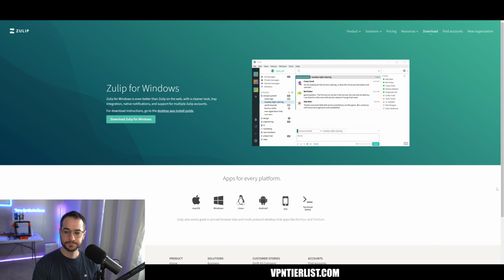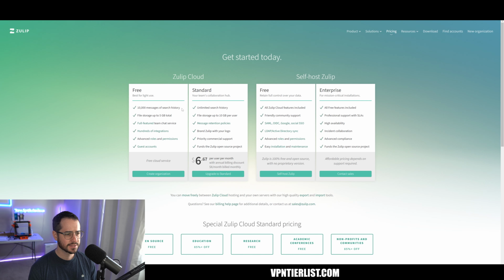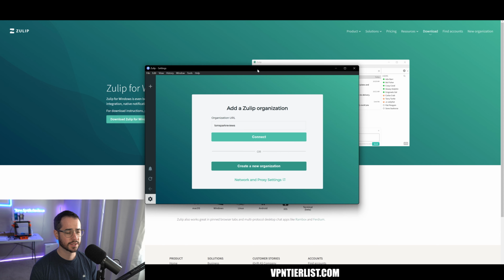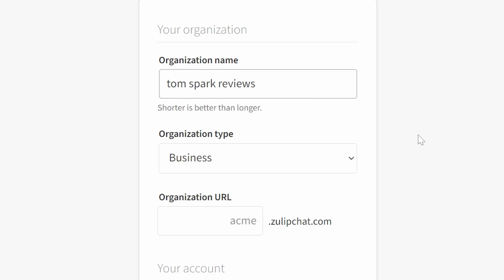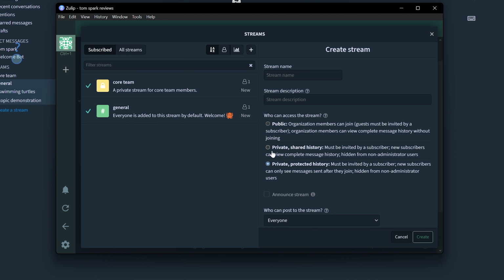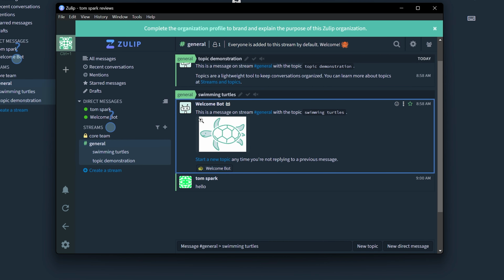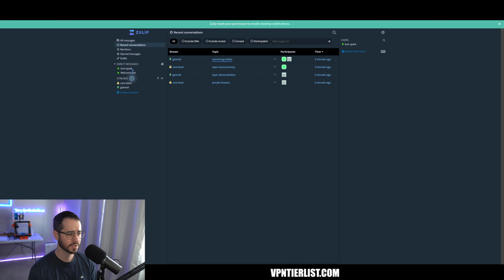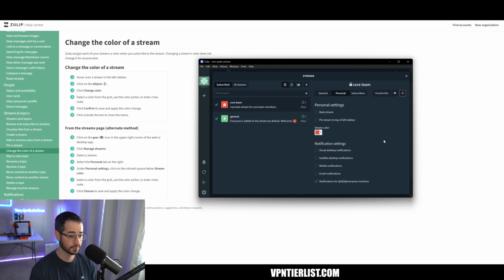Ditch SLACK! Use This Privacy Friendly + Open Source Alternative!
In this video, I discuss one of the best privacy friendly and open source alternatives to Slack.